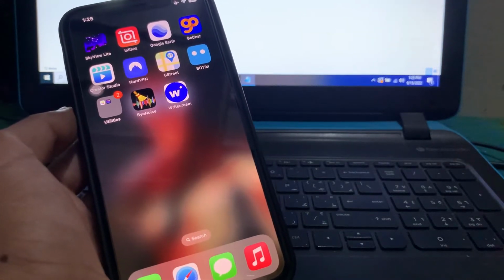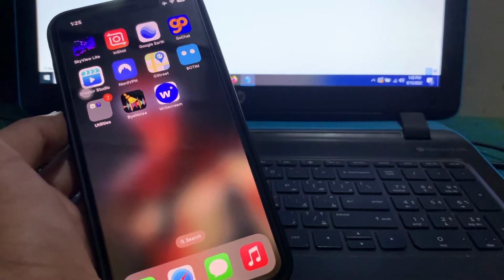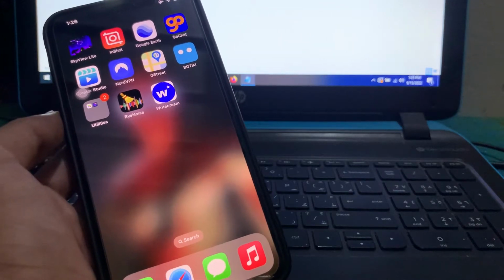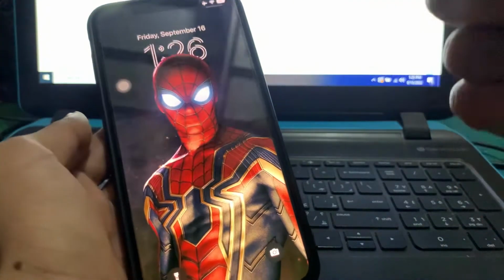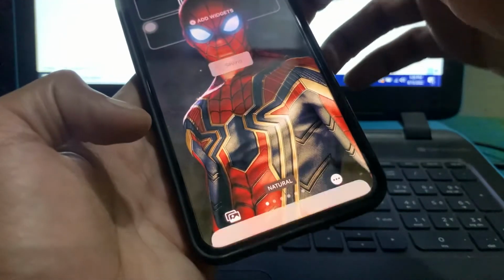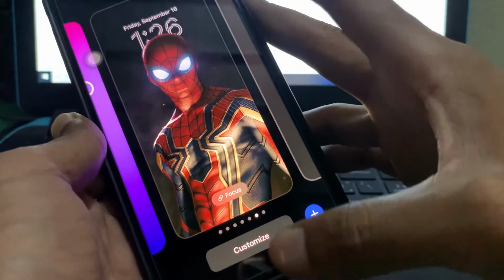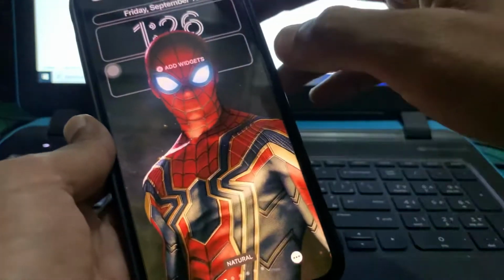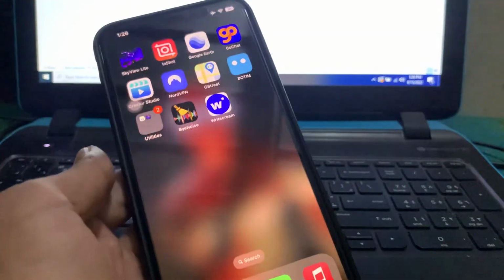Fix iOS 16 Home Screen is Blur iPhone & iPad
Here’s why ios 16 home screen is blur and how you get the home screen without blur